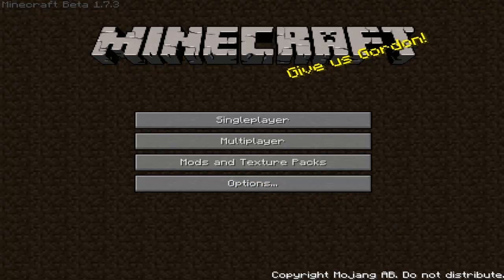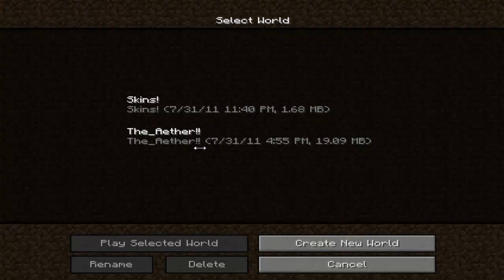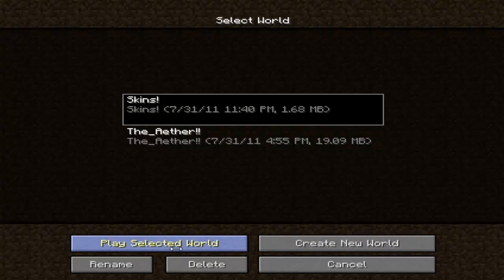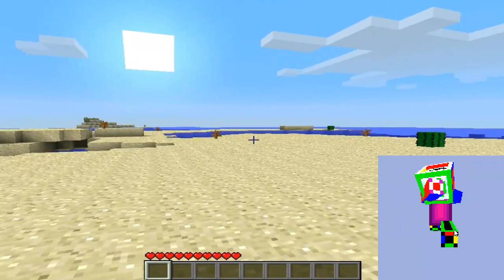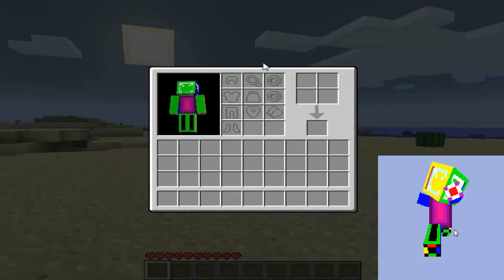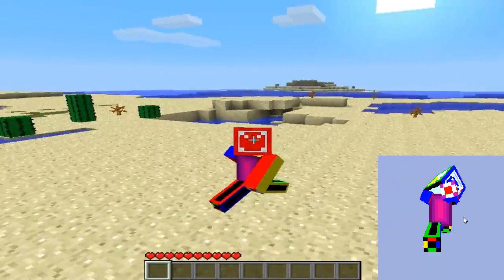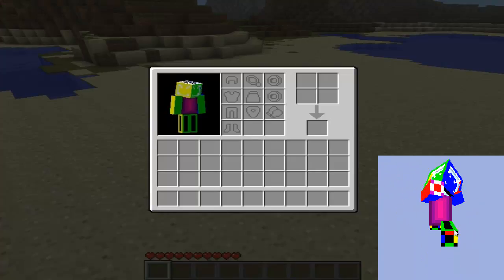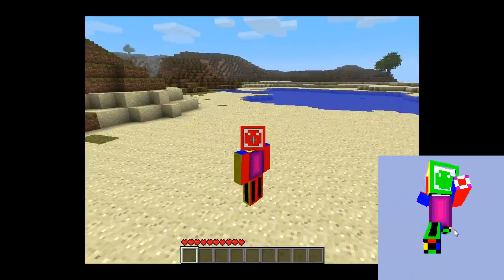Best MineCraft Skins! Plus Free Download!!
SavvyZ shows off the best rated Minecraft skins yet to date!